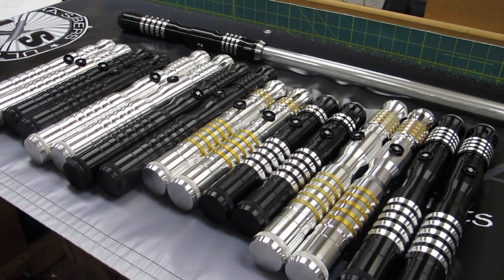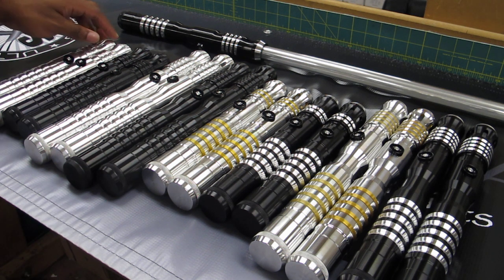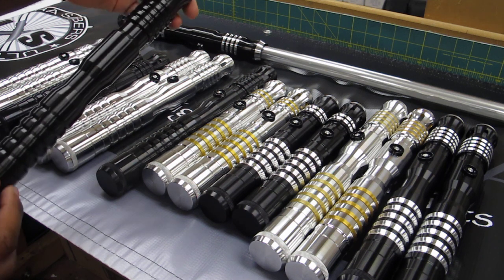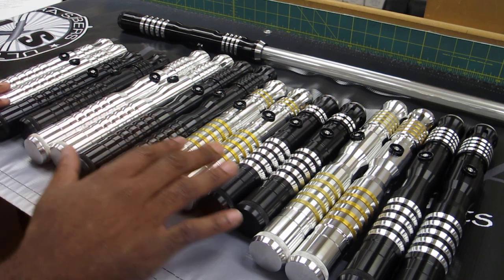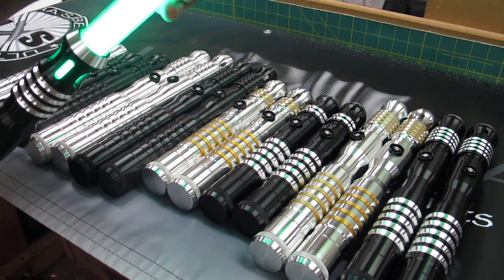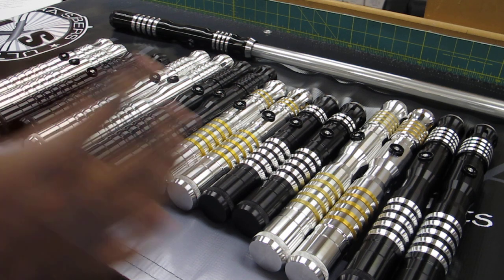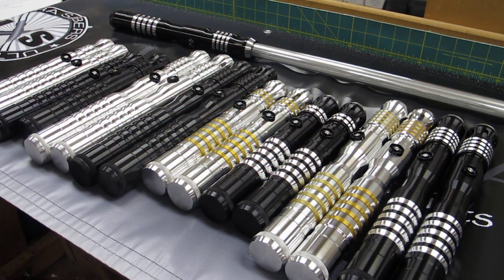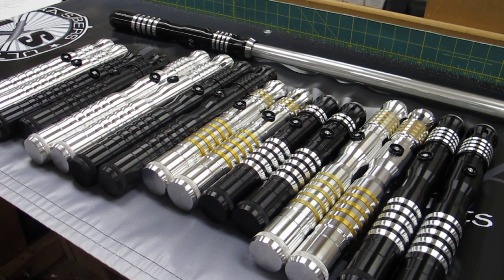Ultrasabers v4 Line of Hilts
The Initiate v4, Dark Initiate v4, Aeon v4, and Dominix v4 are all available on our site, here:

We're extremely excited to bring you guys the newest lineup in the Ultrasabers family: The Initiate v4, The Aeon v4, and the Dominix v4

Each of the v4 hilts is available in any of our standard configurations:
- Stunt (no sound)
- With Sound from our Obsidian Soundboard
- With our color changing Emerald LED driver or Diamond Controller
- Empty hilt for DIY-ers, display, or cosplayers.

Each hilt in the v4 lineup is entirely crafted from our standard aircraft-grade aluminum, and comes equipped with a polycarbonate dueling blade.  Each saber comes fully assembled and is 100% combat ready.